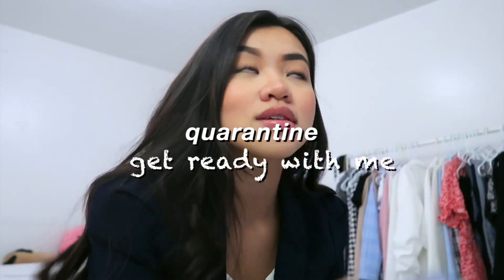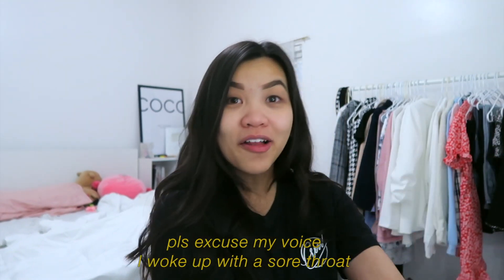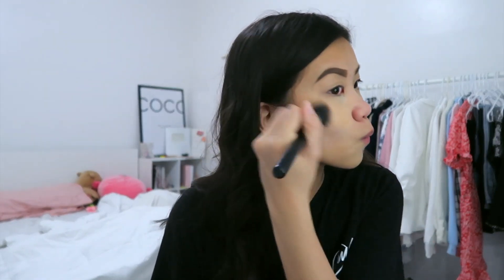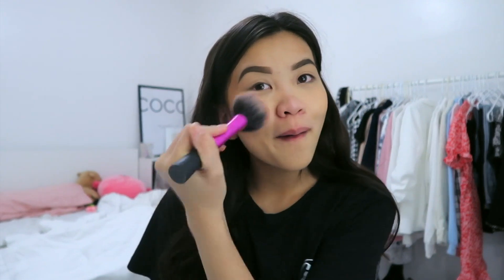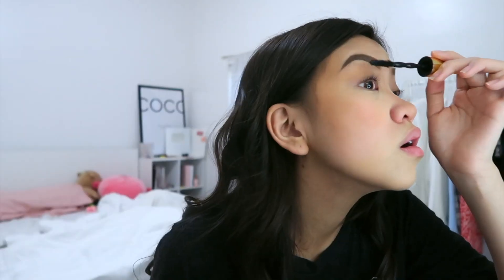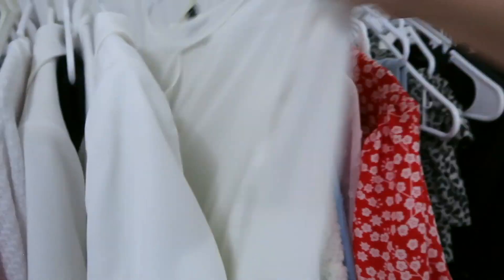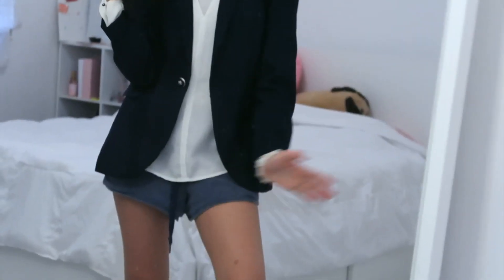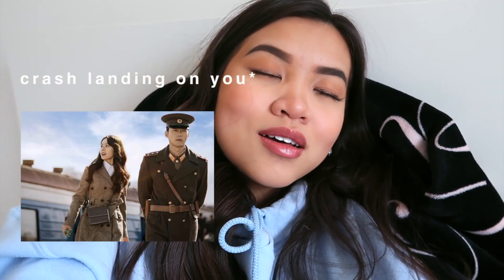8AM College Class QUARANTINE Edition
Get ready with me for online classes and school lol
be safe. practice social distancing